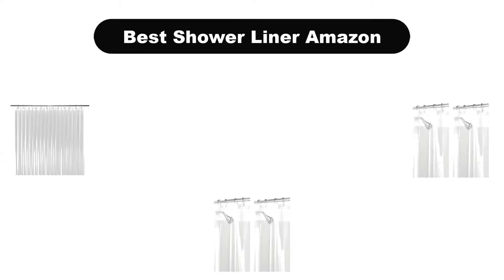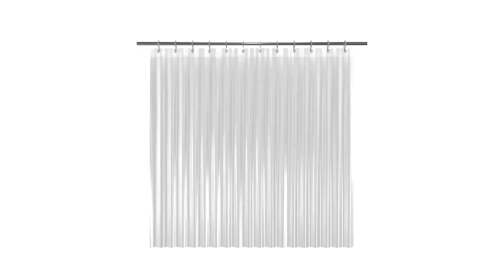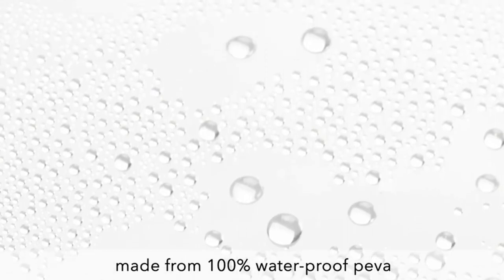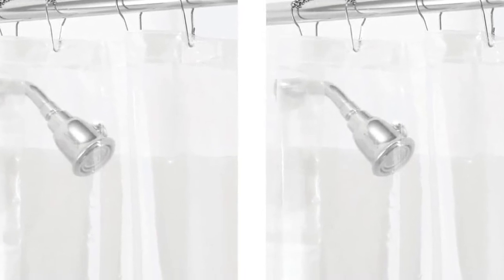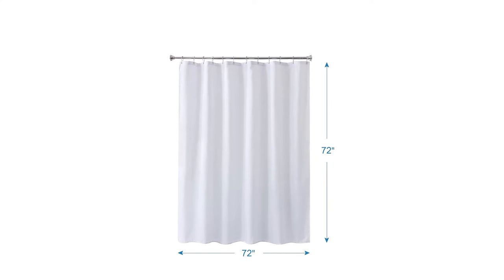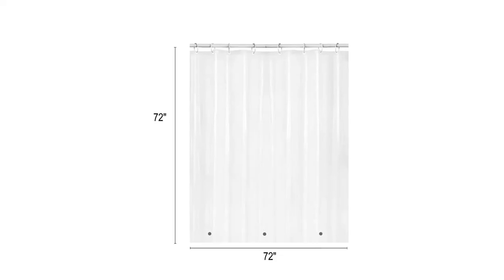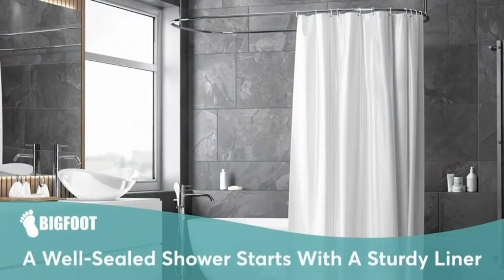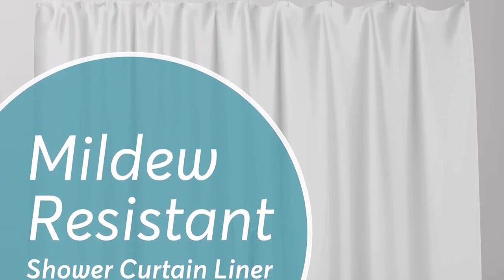✳️ Best Shower Liner Amazon In 2023 ✅ Top 5 Tested & Reviewed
✳️ Best Shower Liner Amazon In 2023 ✅ Top 5 Tested & Reviewed “ad”

🏆Product Link🏆:
🏆 1. LiBa PEVA 8G Bathroom Shower Curtain Liner.
🏆 Best Prices      :
🏆 2. mDesign Plastic Transparent Shower Curtain Liner Water-Resistant.
🏆 Best Prices      :
🏆 3. Amazer White Shower Curtain Liner Washable.
🏆 Best Prices      :
🏆 4. HARBOREST Clear Shower Curtain Liner 72x72 Plastic Shower Curtain Liner.
🏆 Best Prices      :
🏆 5. BigFoot Shower Curtain Liner 72 x 72 PEVA Heavy Duty Shower Curtain.
🏆 Best Prices      :
Hello, Welcome to Our Experts Aid Channel. Today, In this video, We are going to show some of the Best Shower Liners that are best sold and reviewed in the last couple of months on amazon.
🏆 ✔️ TOP 10 BEST SHOWER CURTAIN LINERS 🛒 Amazon 2019 🤩
✅ TOP 5: Best Shower Curtain 2021 on Amazon | Quality Bathroom Shower Curtains
🏆 ✅ Best Shower Curtain Liner Amazon In 2022 ✨ Top Buying Guide 🤩

Products Description:
Number 1.
Our best Pick for the money is LiBa Shower Liners, Clear. The ultra smooth design of this shower liner ensures that water rolls off swiftly from its surface so that your bathroom is always dry and clean.
Number 2.
2nd best pick is mDesign Shower Curtain Liner, Clear. This pack of 2 transparent shower curtain liners is crafted with 3 gauge, water resistant PEVA, and measures 72 x 72 inches.
Number 3.
3rd best pick is Amazer Shower Curtain Liner, White. Made of polyester fabric and measuring 72 into 72 inches, this 120 gsm shower liner is made of premium polyester fabric and is heavier than most other brands.
Number 4.
4th best pick is Harborest Shower Curtain Liner. Made with 3 gauge PEVA, this 100% PVC free shower liner measures 72 into 72 inches and features 3 magnets at the bottom so that it sticks to the side of the tub.
Number 5.
5th best pick is BigFoot Shower Curtain Liner.